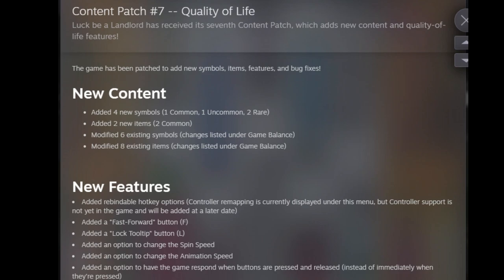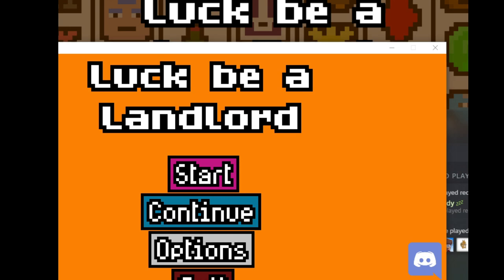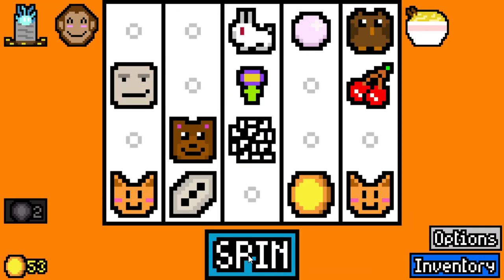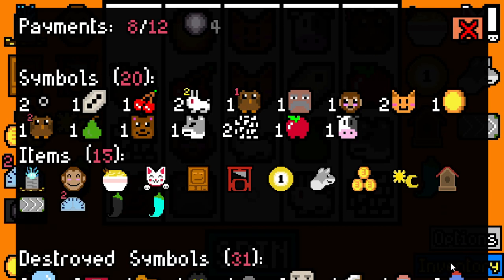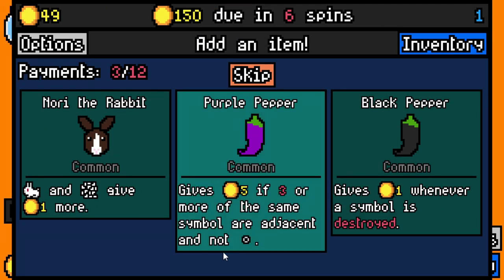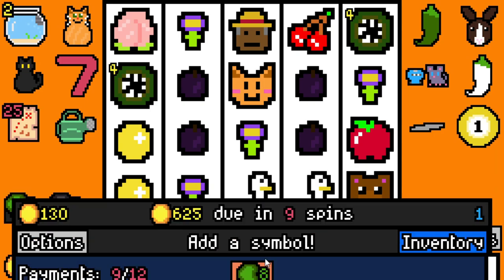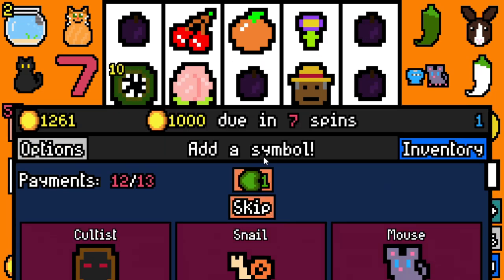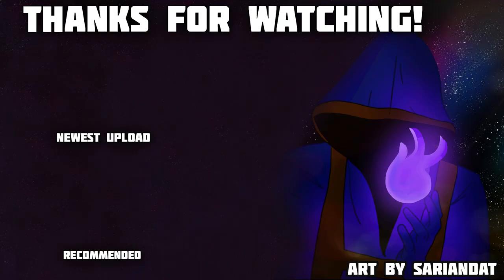FARMING ELDRITCH CREATURES! NEW UPDATE! | Luck be a Landlord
Today we're back with more Luck be a Landlord, a new deckbuilding roguelite based around manipulating slot machines odds! This game is incredibly charming with some deep decision-making paired with RNG slot machine gambling goodness.

| SOCIAL LINKS |

| PROMOTIONS |

| MUSIC |